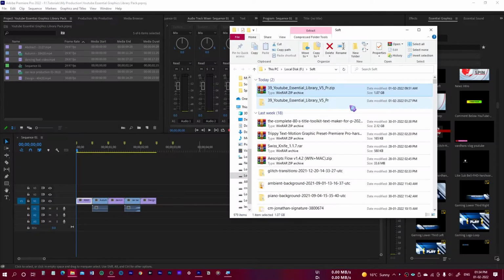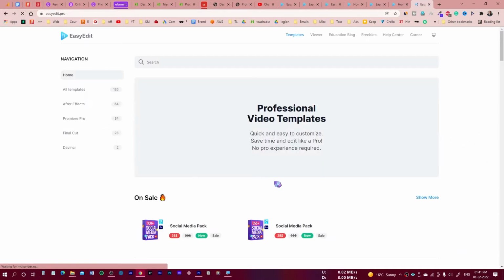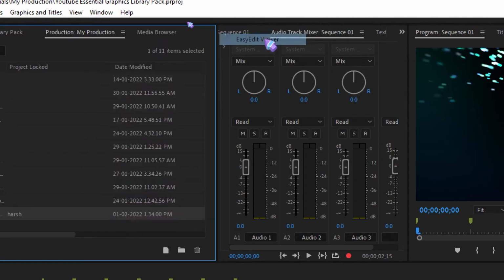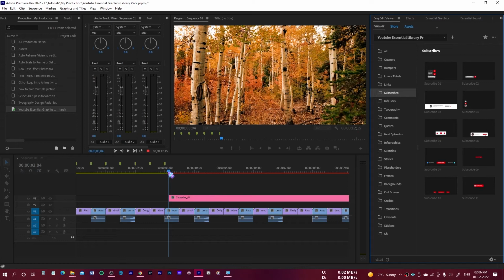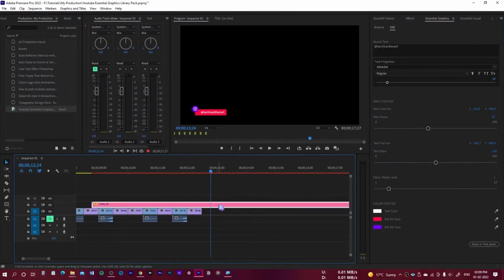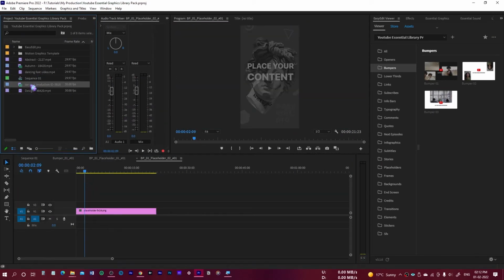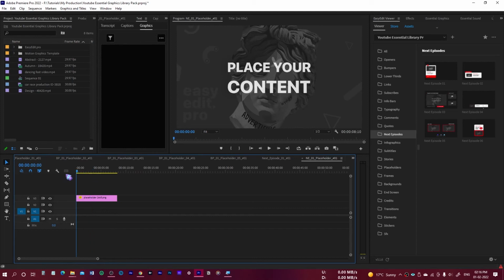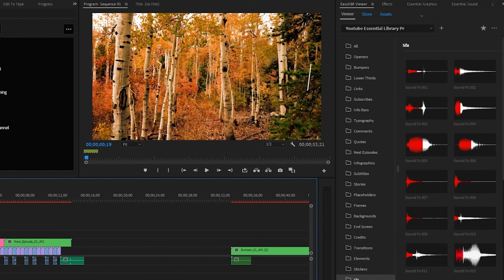Life-changing Time Saver for YouTubers | YouTube Essential graphics Pack- Premiere-Final Cut DaVinci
YouTube Essential graphics Pack- Premiere pro-Final Cut pro or  DaVinci Resolve
Life-Changing Time Savers for YouTubers | You Must have This

2. YouTube Library Pack for Premiere Pro & After Effects-VideoHive | Review and How to use it Properly

7. How to get Perfect Skin Tone in Premiere Pro CC | You Don't Know This Secret Method